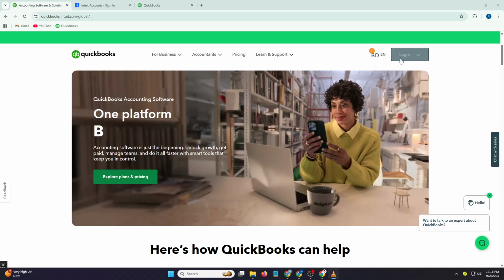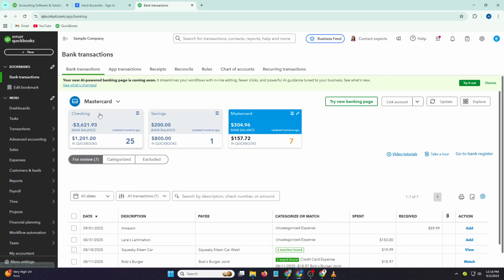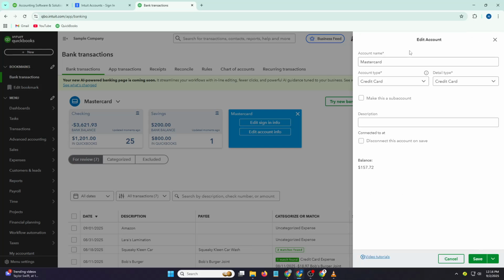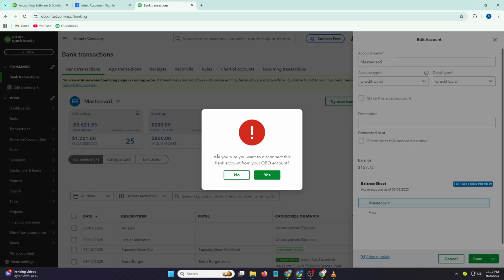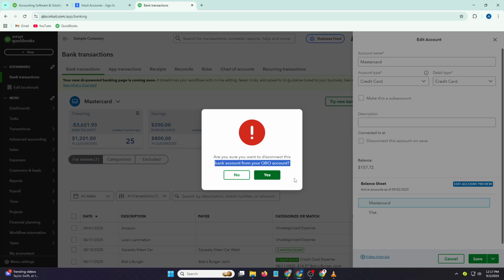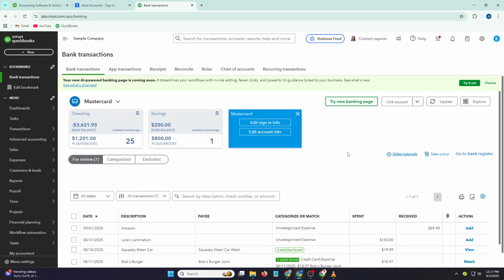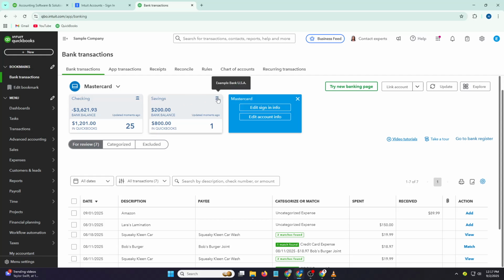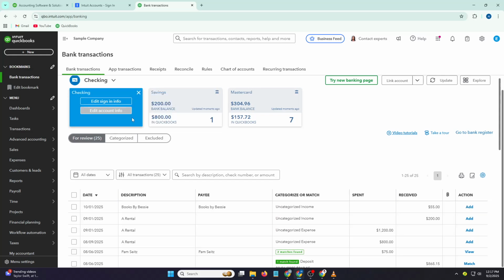How to Safely Delete a Credit Card Account in Quickbooks Online - 2025 (Easy Guide)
How to Safely Delete a Credit Card Account in Quickbooks Online
In this video, learn how to safely delete a credit card account in QuickBooks Online without affecting your financial records. We’ll cover step-by-step tips, including managing transactions, reconciling accounts, and keeping your bookkeeping accurate. Perfect for QuickBooks users who want a clean and organized chart of accounts.